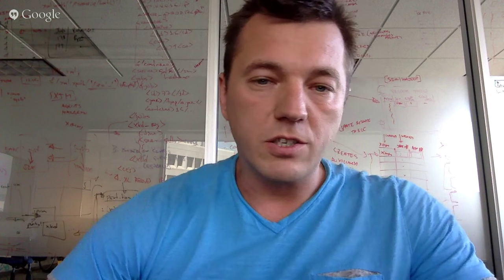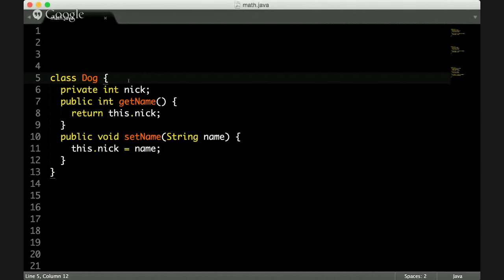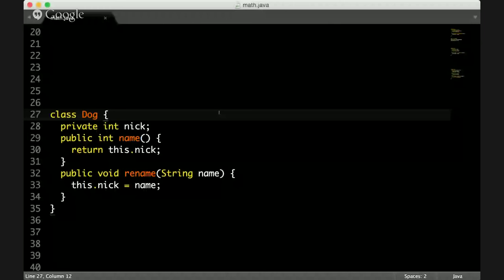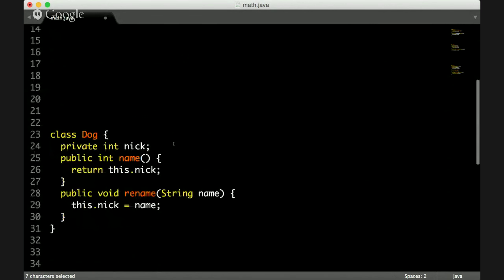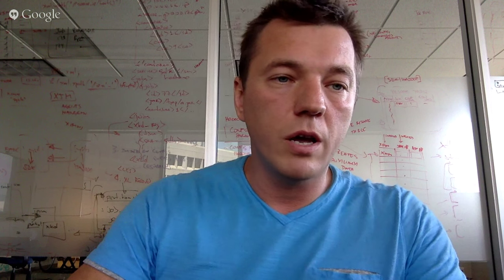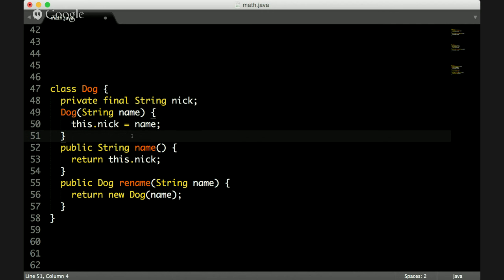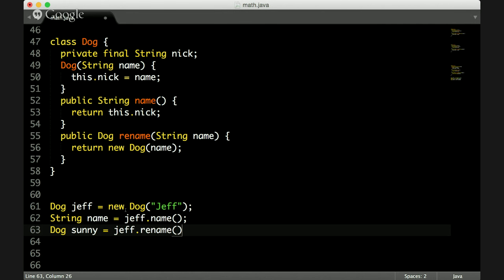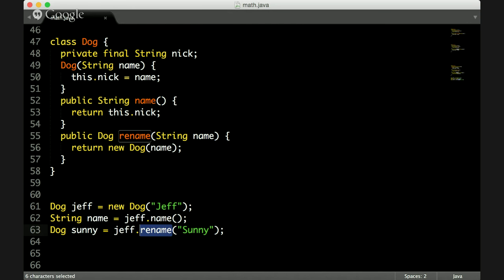Why Getters-and-Setters Is An Anti-Pattern? (webinar #4)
We'll discuss why Getters-and-Setters, a very popular design pattern in object oriented languages, is instead an anti-pattern and must be avoided. The discussion was be based on this blog post: